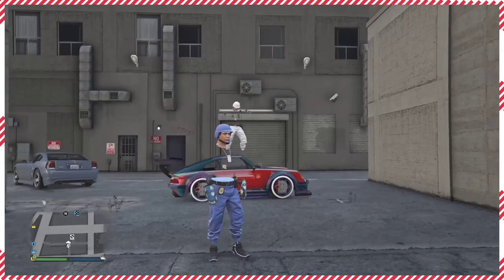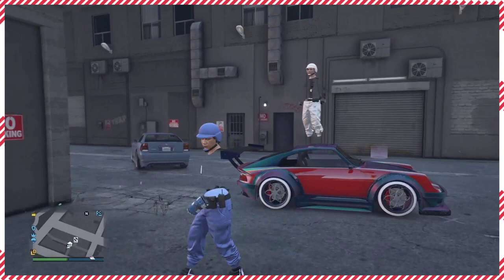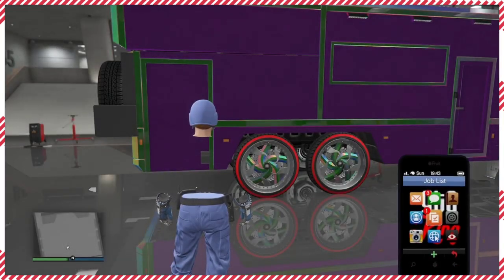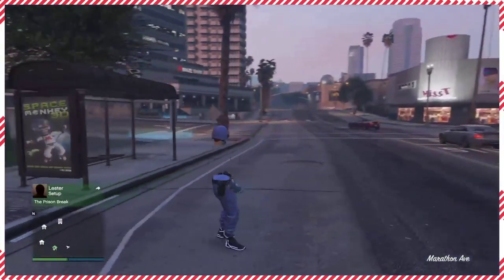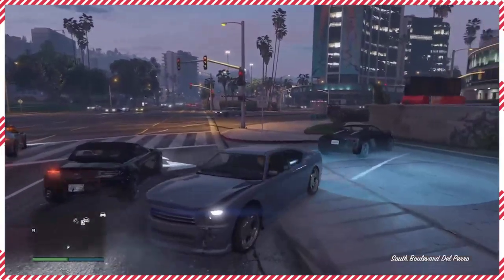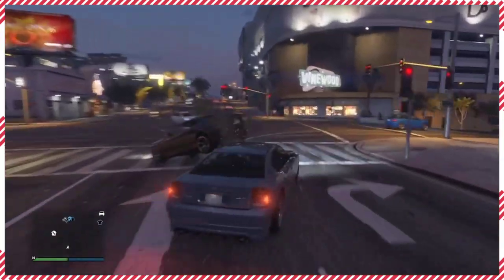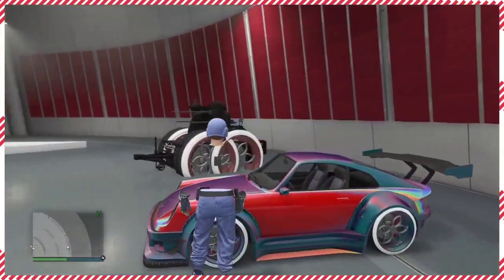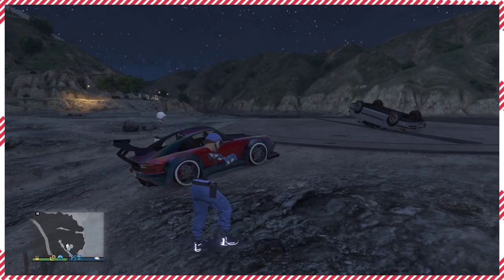GRAND THEFT AUTO 5 FACILITY GIVE CARS 2 FRIEND GLITCH WORKING ON ALL PLATFORMS